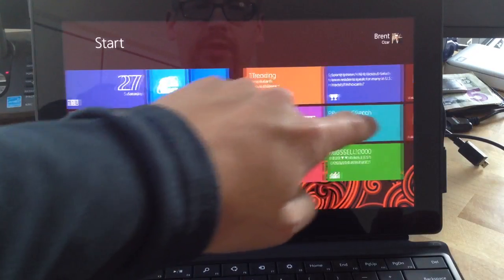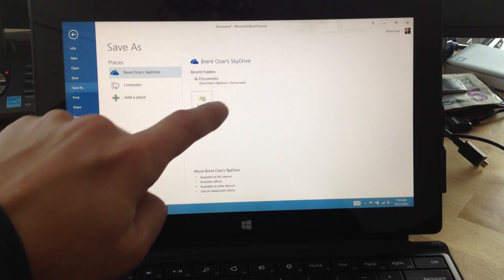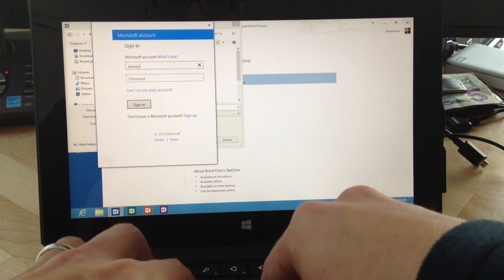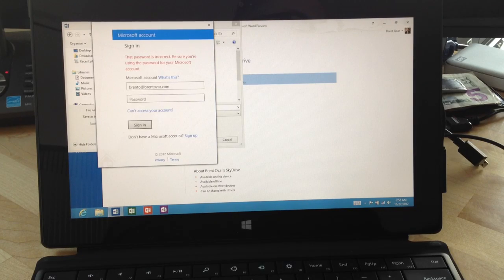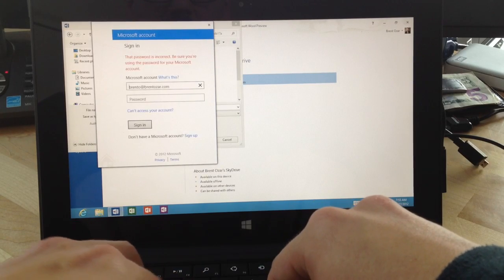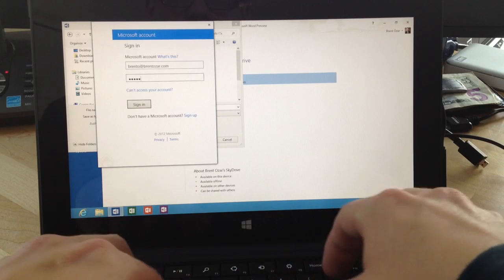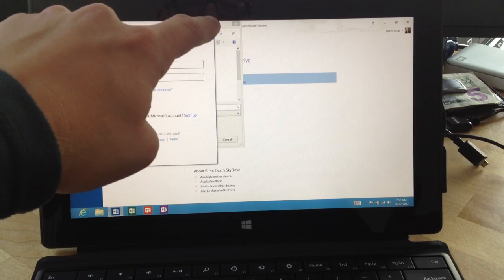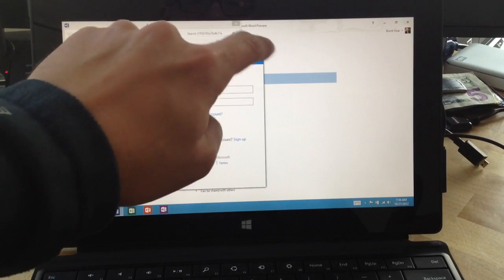Saving a Word doc in Microsoft Surface RT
Bug that just keeps popping up Live authentication and won't stop.  UPDATE: Had lots of questions about the password - I changed my password for these videos, then changed it to something else. It wasn't the password I was used to typing.